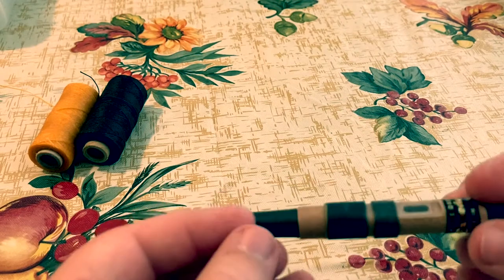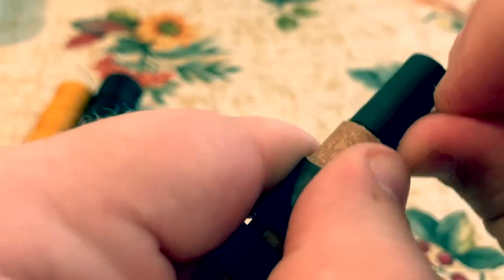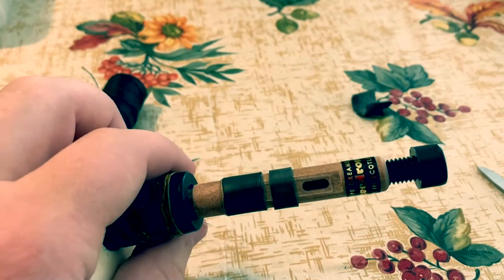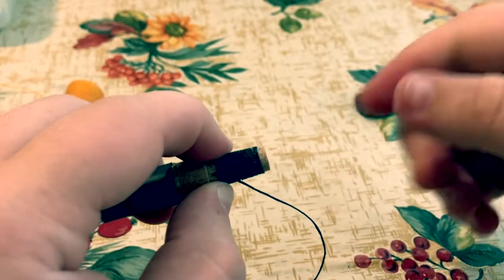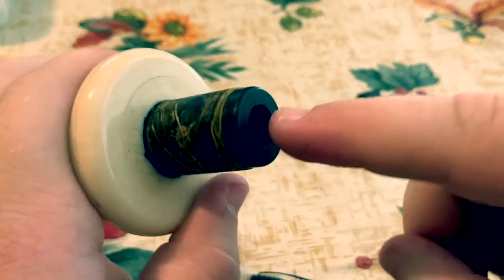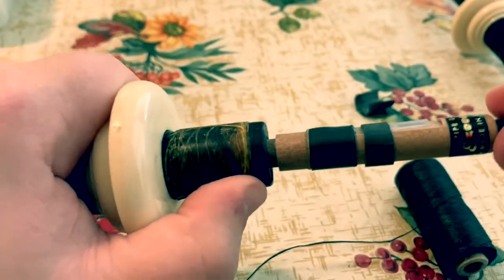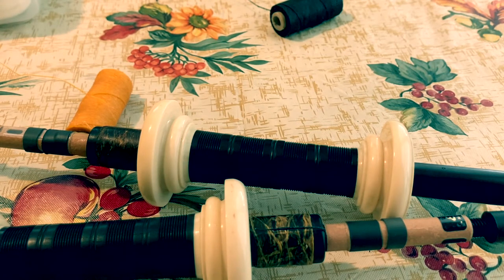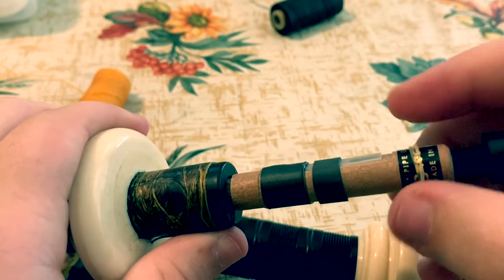Best Method for Seating Bagpipe Drone Reeds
This is the best method I’ve found for seating a set of bagpipe drone reeds securely to ensure the best performance from your reeds.

If you found this video helpful, and you’re able to, I would appreciate a tip for the tip jar. Again, I don’t expect or require this at all. Thank you for any and all support and feedback, and I hope you continue to enjoy free YouTube bagpiping content!